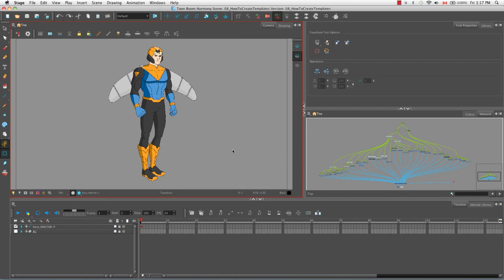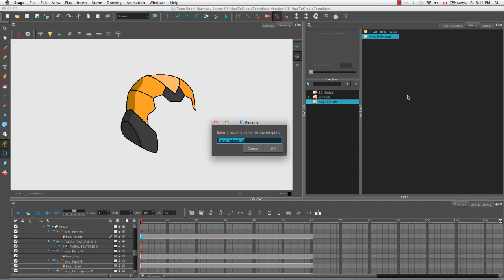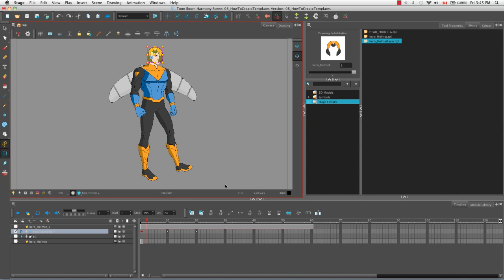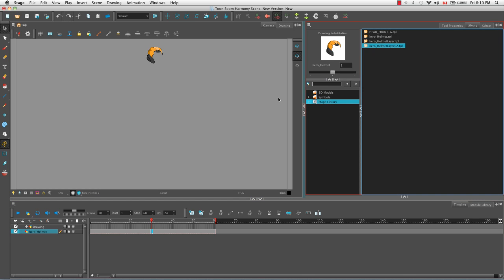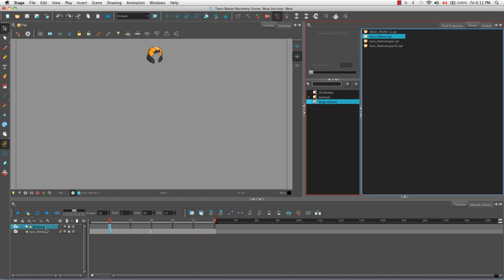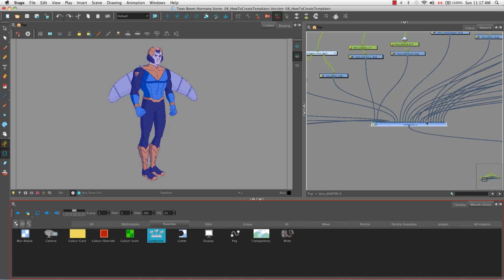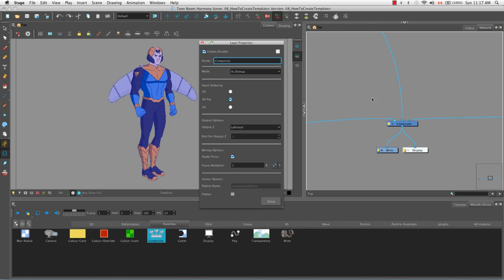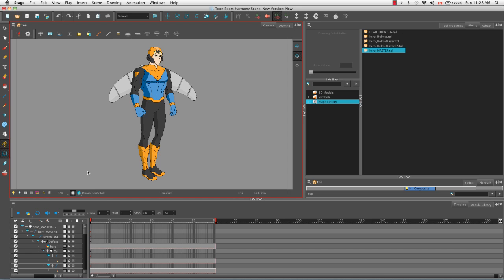How to Create Templates in Harmony 11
Share your animation by creating a template from the superhero character. Learn about the different types of templates you can create, how to share them and how to open and use someone else's template.